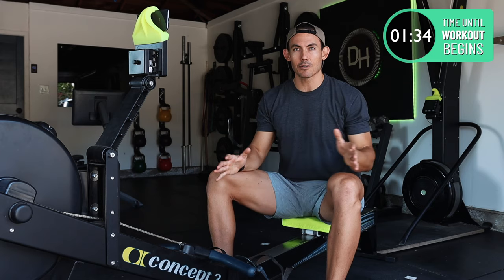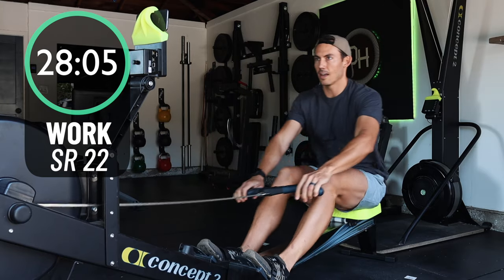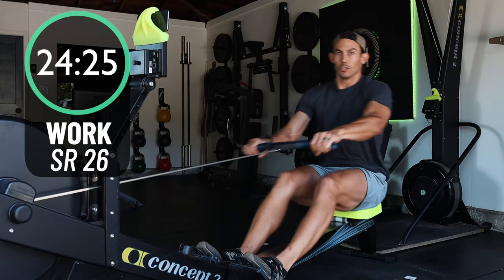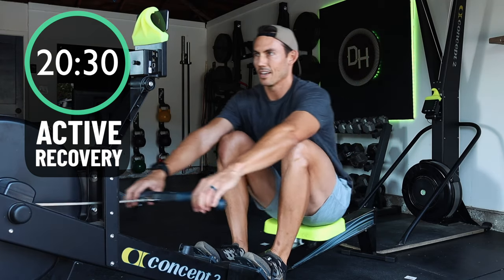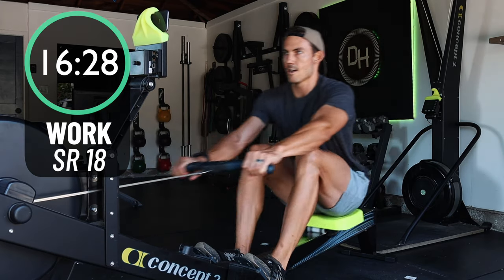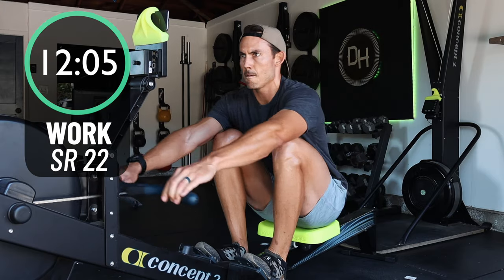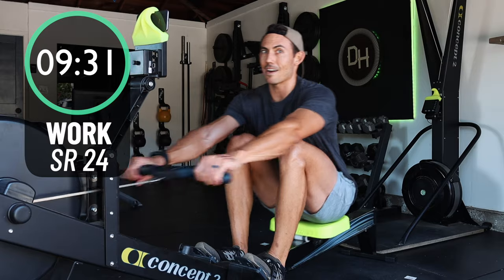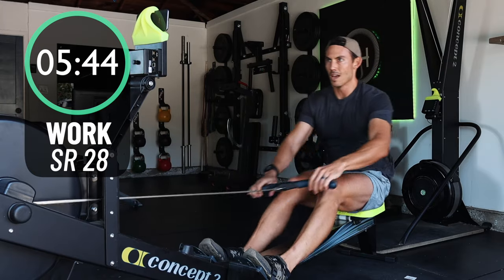INTENSE 30 Minute Interval Rowing Workout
Join this mystery rowing workout where you'll ride through different stroke rates and intensity levels as you move through waves of the workout.

VIDEO CHAPTERS
0:00 Welcome!
0:29 Programming Your Machine
1:30 Workout Start